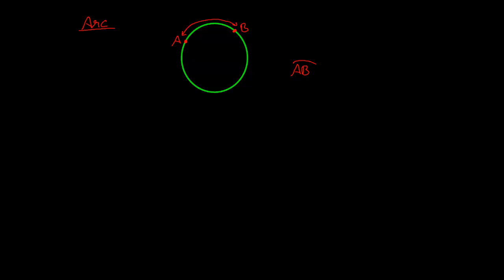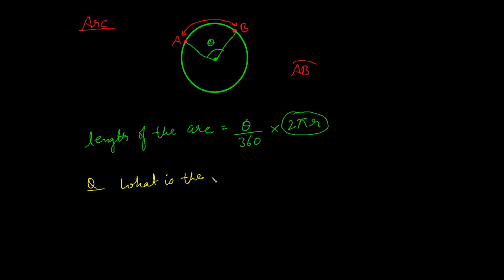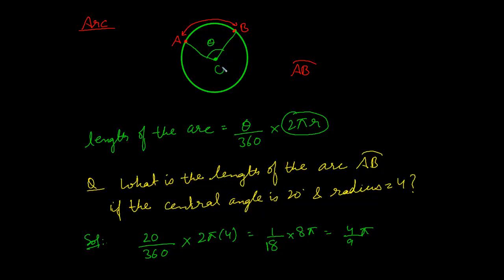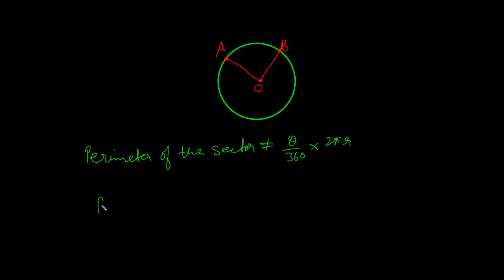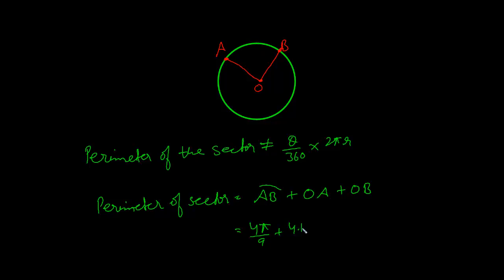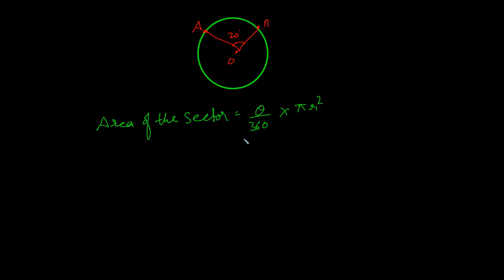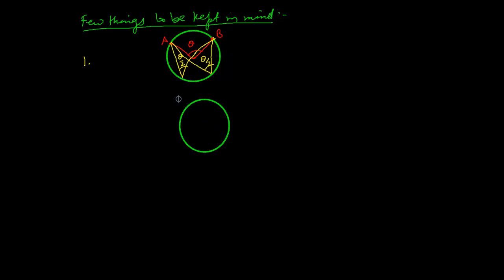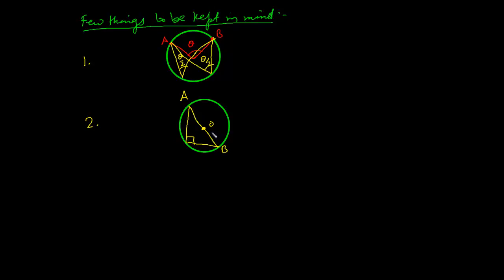Arc and Sector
A basic introduction to Arcs and Sectors (Parts of a circle)